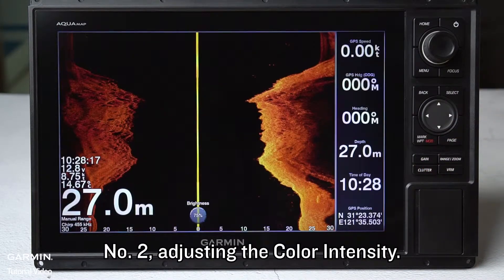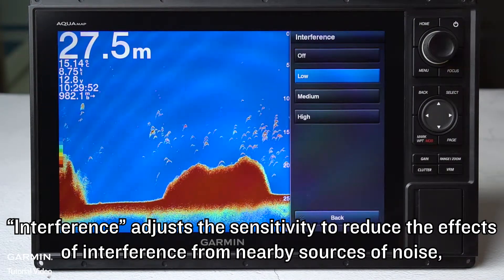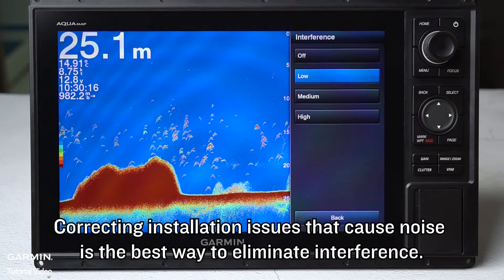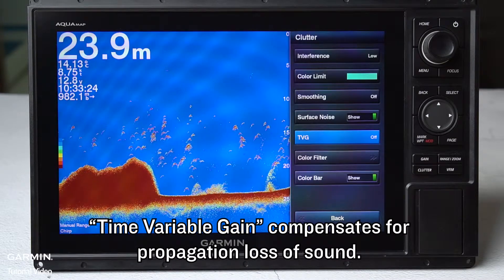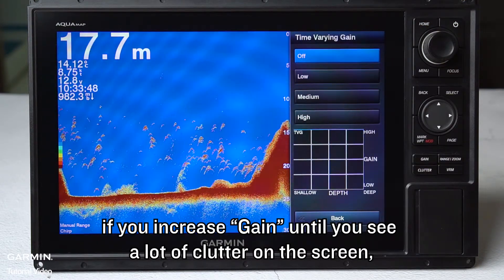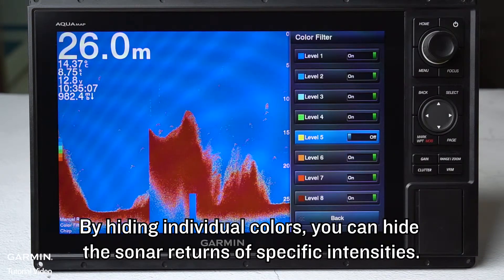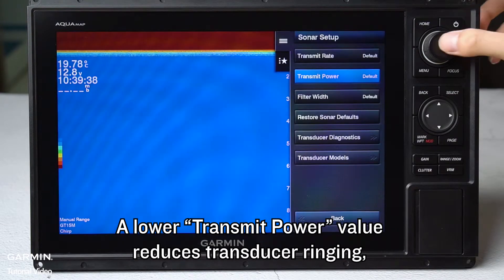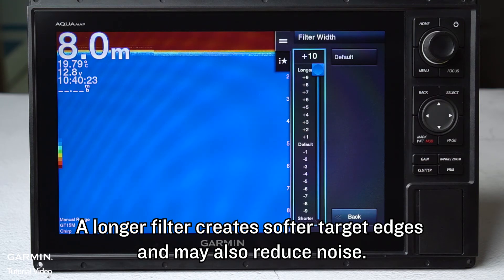Tutorial - AQUAMAP 1252xs Advanced Sonar Features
In this video, we will show you four advanced sonar features of the chartplotter AQUAMAP 1252xs.
1. Adjusting the level of detail
2. Adjusting the Color Intensity
3. Noise rejection
4. Transducer installation settings
Garmin Aquamap # Aquamap # Aquamap 1252xs Aquamap 1252xs Features # Aquamap Advance Features